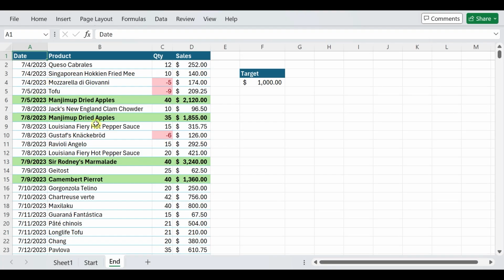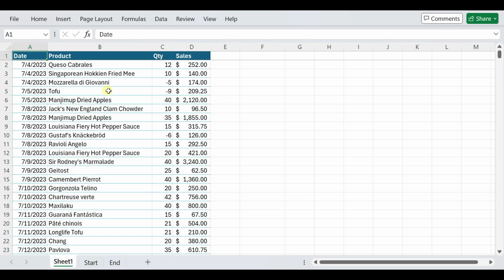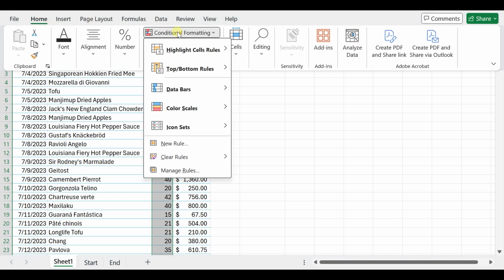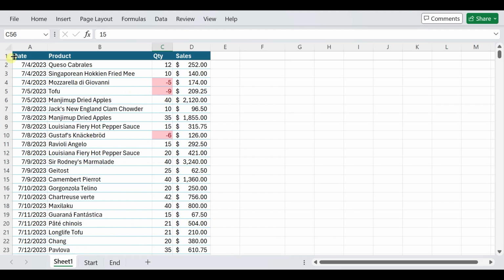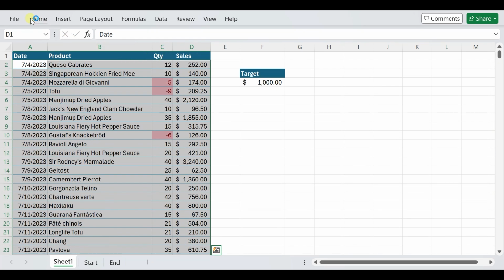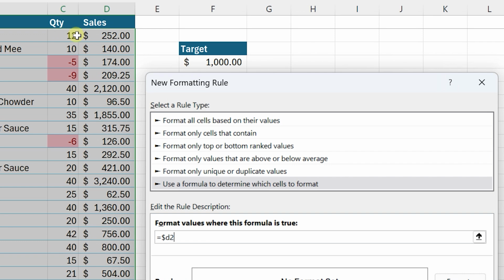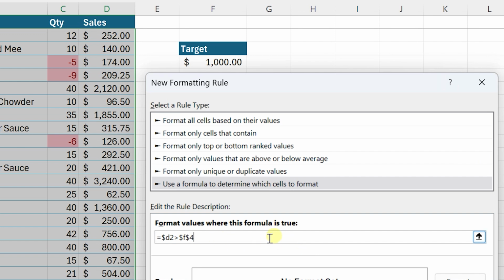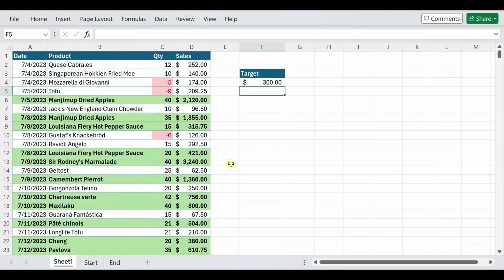Excel - Conditional Formatting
Learn Excel's Conditional Formatting to enhance data visualization! See how to make your spreadsheets stand out and catch errors in your data using Excel's powerful Conditional Formatting feature. Automatically highlight key points and trends to make interpreting and analyzing information quick and easy. This short video is perfect for anyone looking to improve their Excel skills for home or business use.